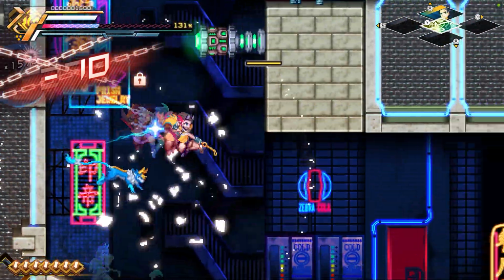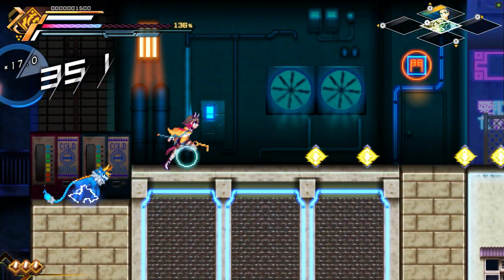The Break Down: Azure Striker Gunvolt 3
Azur Striker Gunvolt 3 is channeling the Megaman Zero series and then fusing that gameplay style with very high-skill combat platforming. Although the game isn't as challenging as its inspiration, the movement, combat, and scoring system have a very high skill ceiling that allows you to get super good at gliding through each level without touching the ground. With high production values and excellent polish, it's a smooth and colorful experience with excellent boss fights and music.